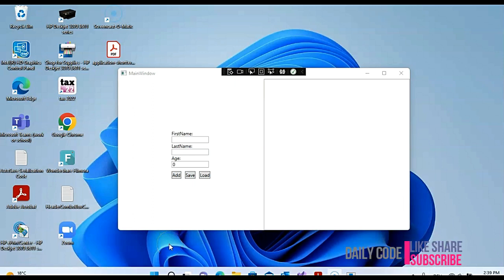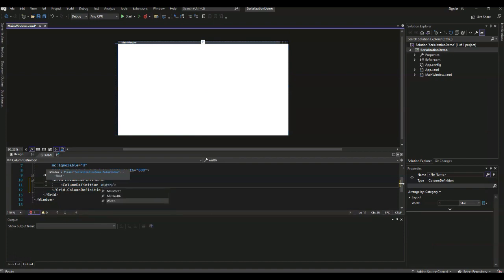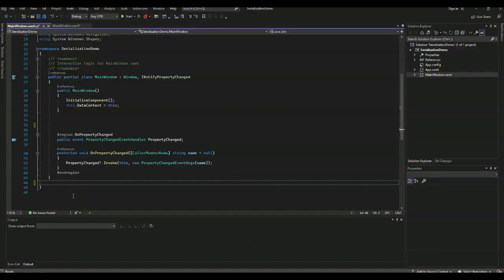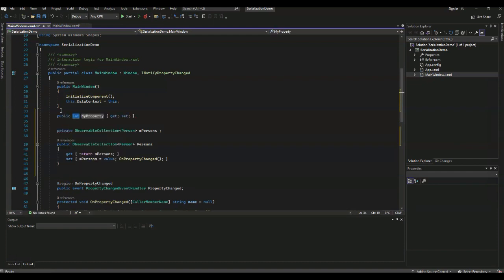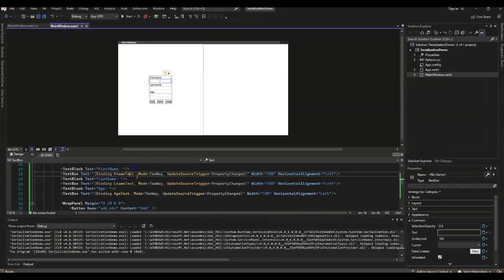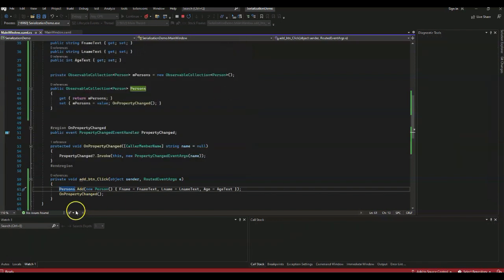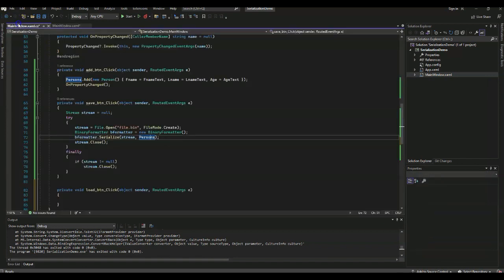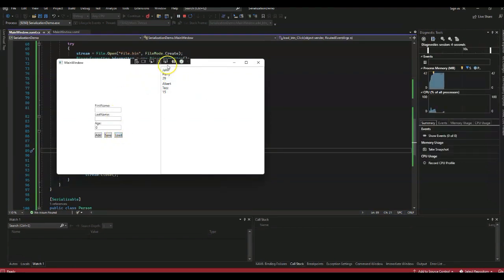How To Save List Items And Load After Restart Application. | WPF | C# | Reload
In this video I will save list items in local file and retrive the items again from the file after application is restarted.